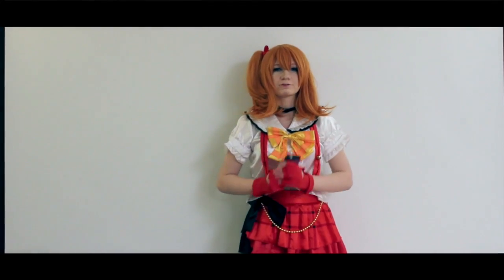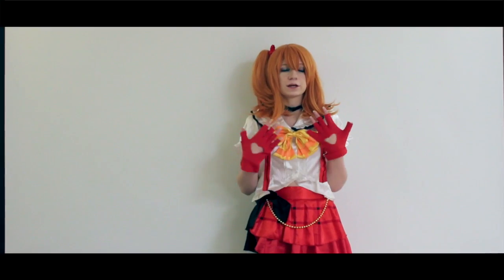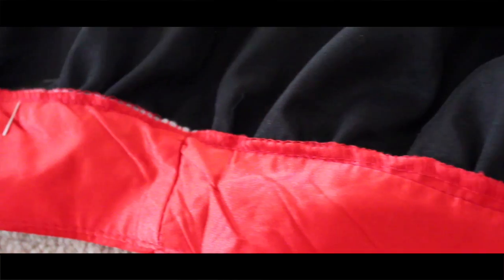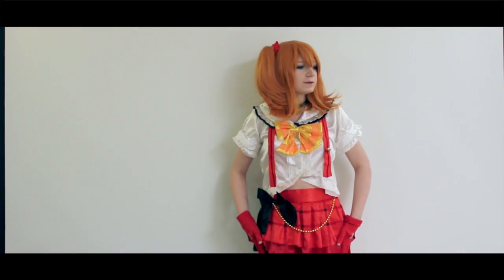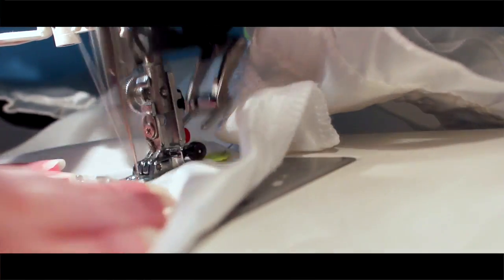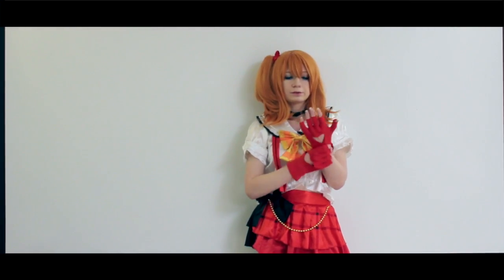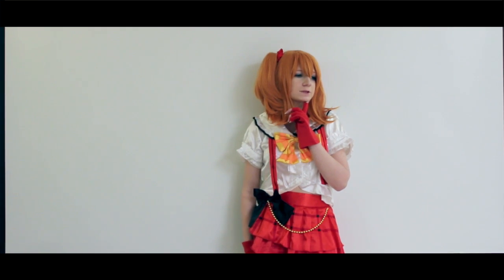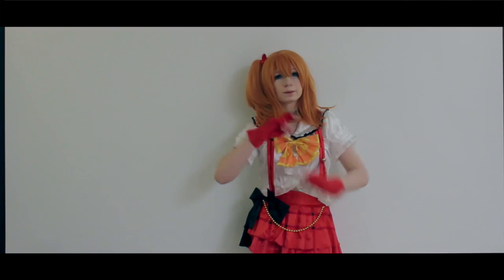How I Fixed My Honoka Kousaka Love Live Cosplay [ Vlog #2 ]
Over the summer, I received a sponsored Honoka Kousaka Opening Theme costume from a cosplay store known as SkyCostume.com. Only, it was in very, very poor condition to the point where I couldn't even wear it. So this video is about how I tried to "fix" things up a bit, so at least I can actually wear it. I know that it still doesn't look the best and that there's a lot of things I still need to tend to, but I'm trying to turn this experience around into something good (I've also never modified any outfit as much as I have this one).

I don't know if I'll be able to get another OP Love Live cosplay, but I really hope that I can eventually. This was going to be something that I was going to group cosplay with a few of my friends, so I think it's safe to express how disappointed I was that I couldn't do that.

P.S. : Yes, I know that Honoka's skirt is on the wrong side. I didn't notice until editing, though, haha